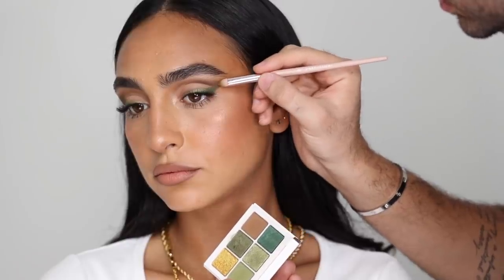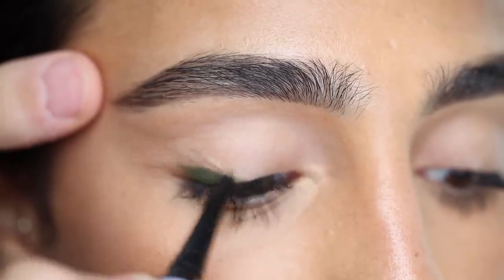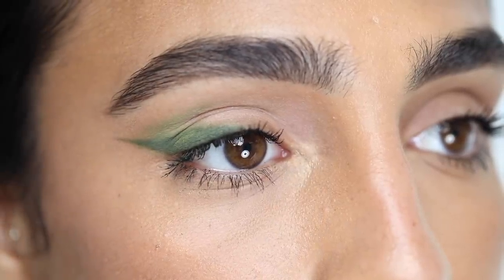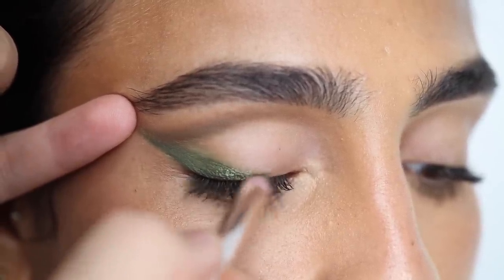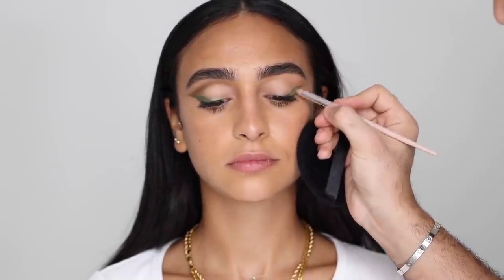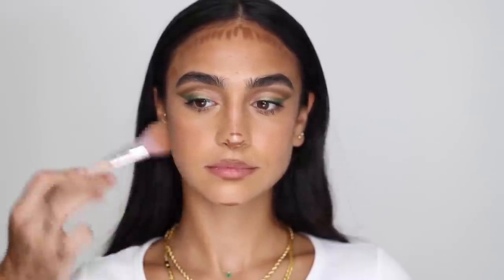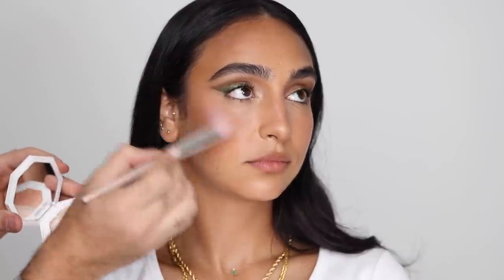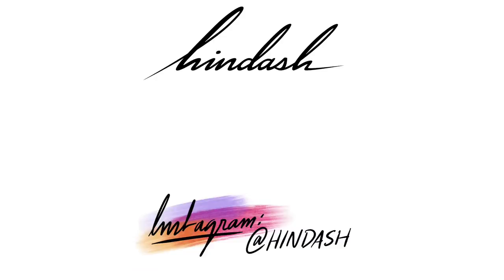GREEN WINGED LINER | Hindash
Hey everyone! As promised, this is part 2 of my @fentybeauty  look using all Fenty Beauty with a focus on the Money palette! Let me know what you think!!! - Hindash x

💵PRODUCTS:
💵BASE: @fentyskin Fat Toner + Hydra Vizor. FentyBeauty Soft Silk Hydrating Primer. Pro Filt’r Concealer in ‘240’ + ‘350’.
💵BRONZER: Cheeks Out Cream Bronzer ‘Hunnie Glaze’.
💵EYES: Pro Filt’r Eye Primer. Flypencil ‘Bank Tank’. Snap shadows ‘Money’. Full Frontal Mascara.
💵BROWS: Brow MVP Sculpting Wax Pencil & Styler. Brow MVP Brow Pencil ‘Black Brown’.
💵HIGHLIGHT: Killawatt ‘Mean Money/Hustla Baby’.
💵LIPS: Stunna Lip Paint ‘Unveil’.
💵SET: What It Dew Makeup Refreshing Spray.